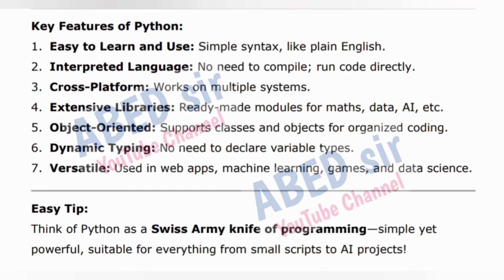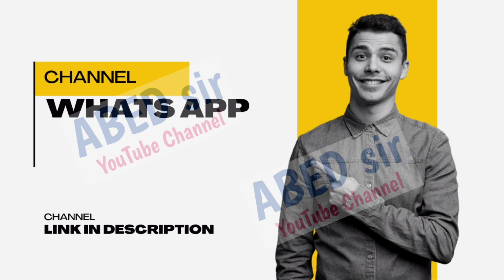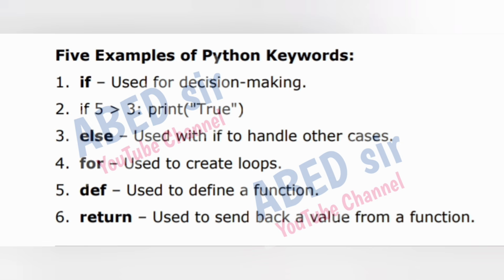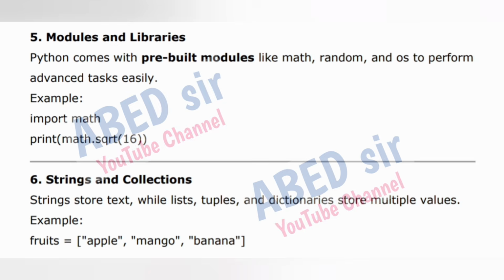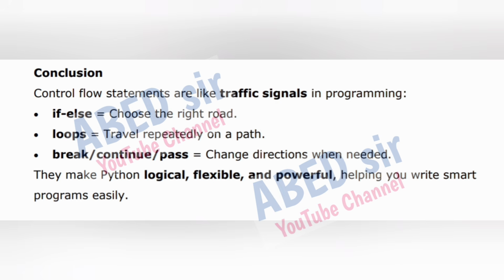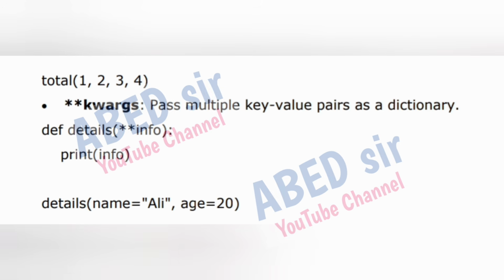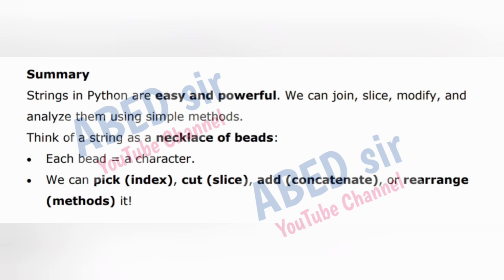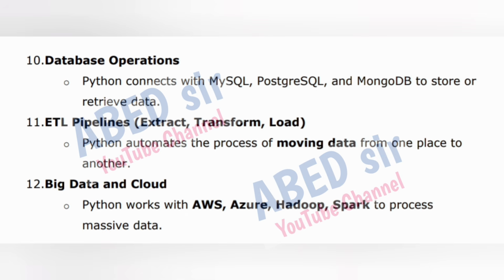Data Engineering with Python Unit 1 Quick Revision MCA 2nd Semester II Sem OU KU TU PU MGU SU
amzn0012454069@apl